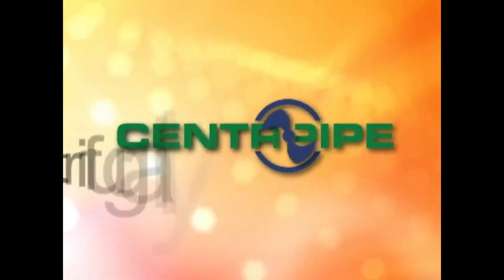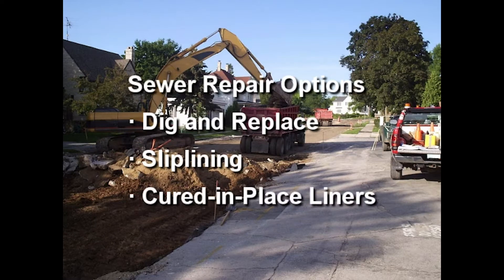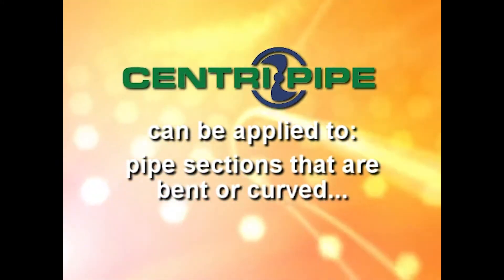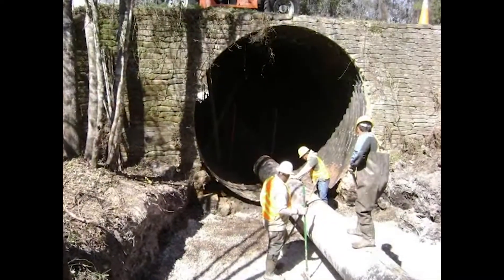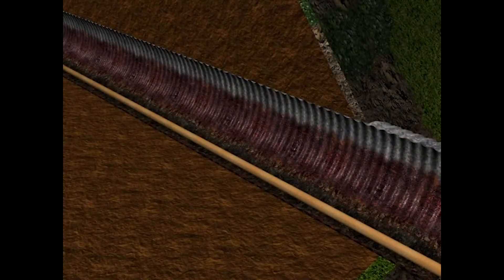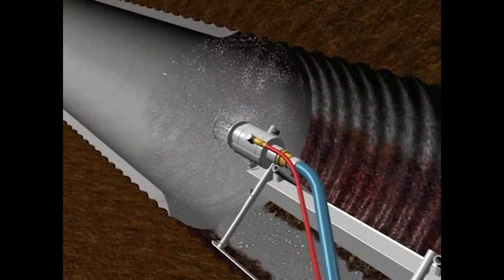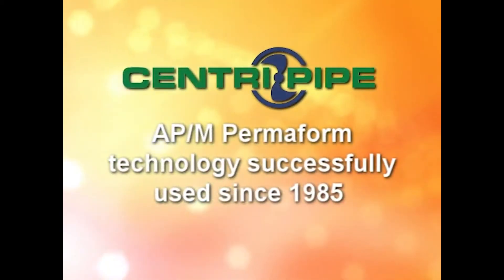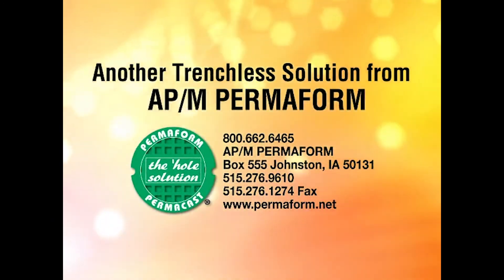APM Spin Cast Technology